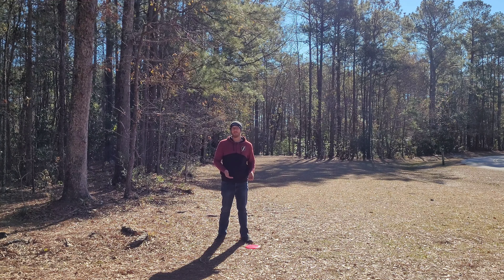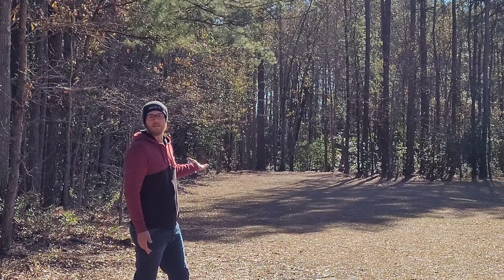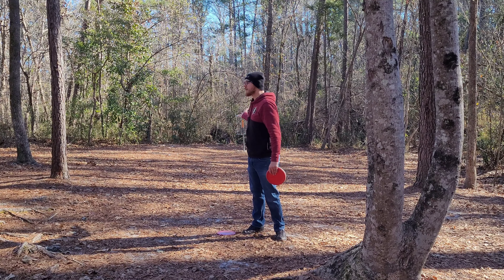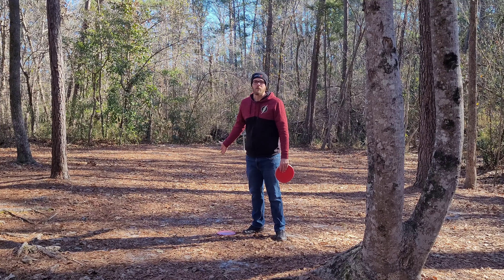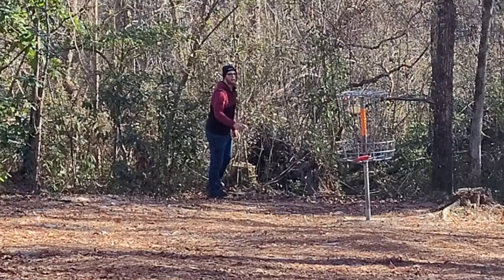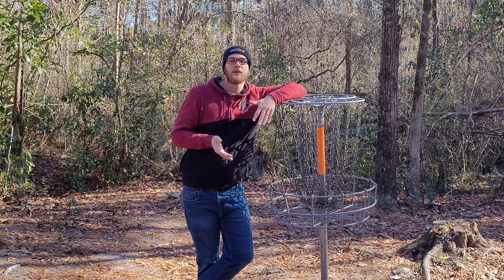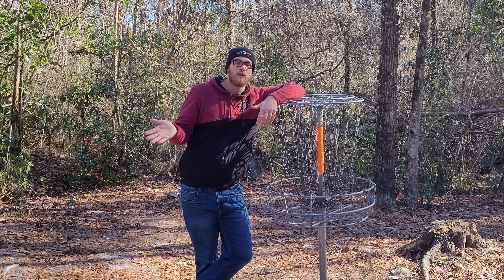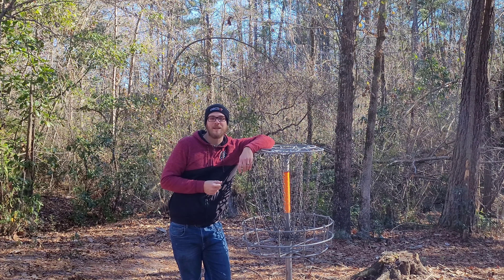How To: Break Down a Hole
In today's video we go to Castle Hayne Park and I show you how to break down a hole to make it easier to score on. Hole 11 is one of my favorite holes on the course but needs to be broken down into key landing zones and shot shapes to score well.

Points of Interest:
0:00 Intro
0:20 Hole 11
1:09 The Tee Shot (For Placement)
1:31 The Second Shot (For Distance)
2:17 The Putt (Birdie Look)
3:24 Recap
4:31 Outro